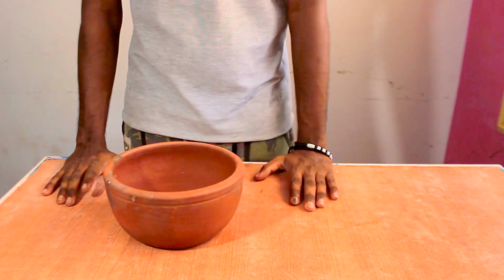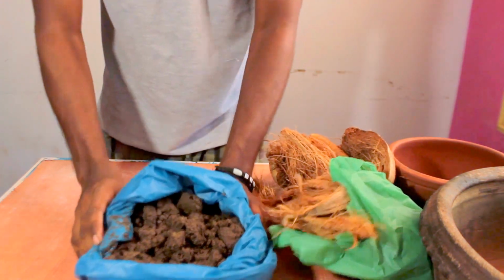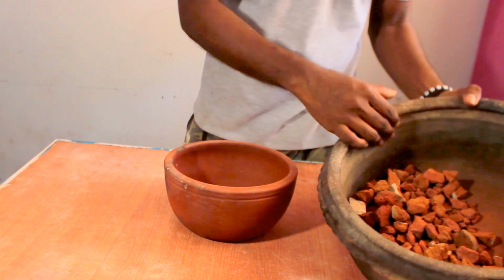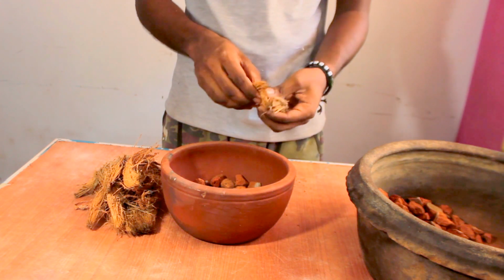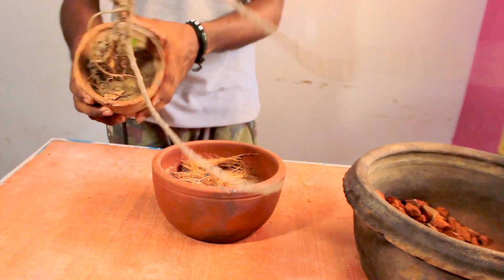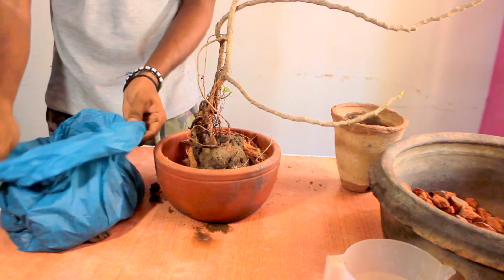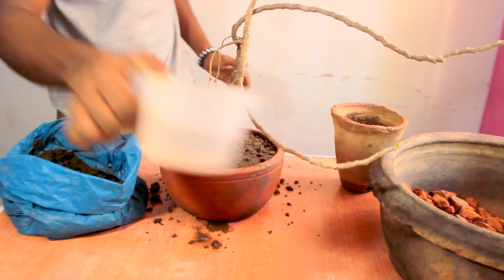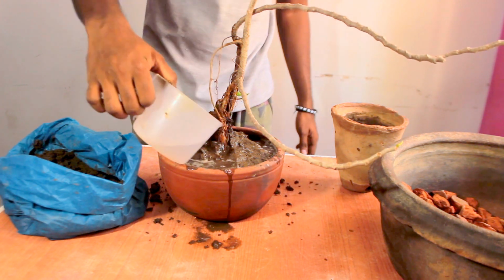banyan bonsai tree planting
i plant my one year old banyan tree to make bonsai